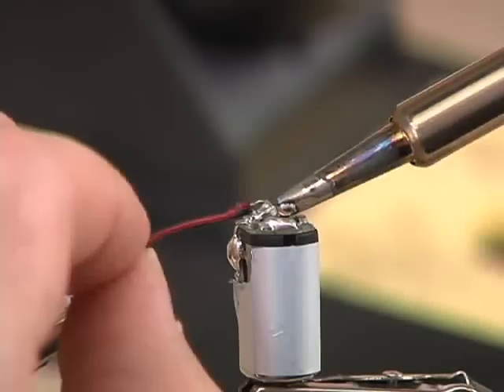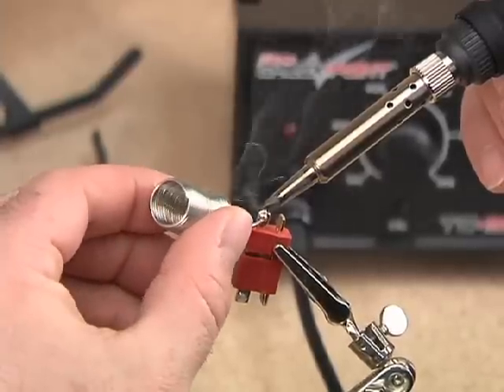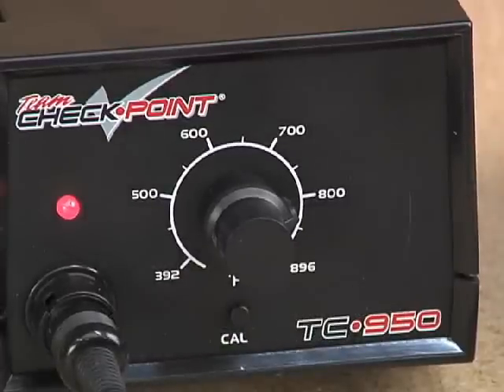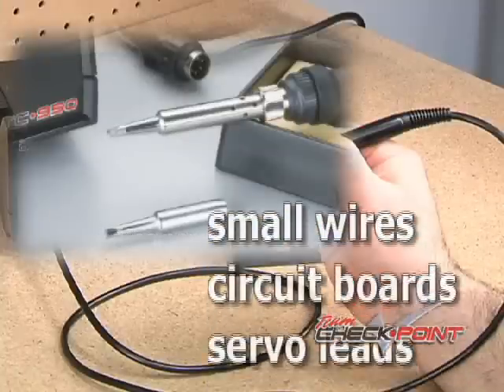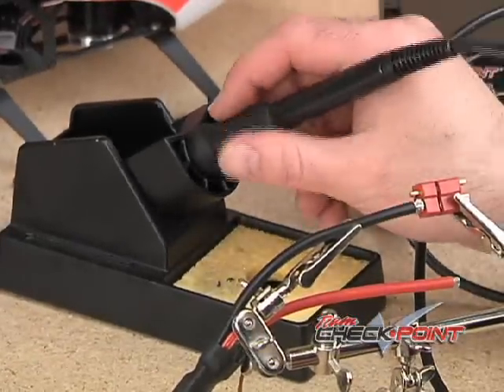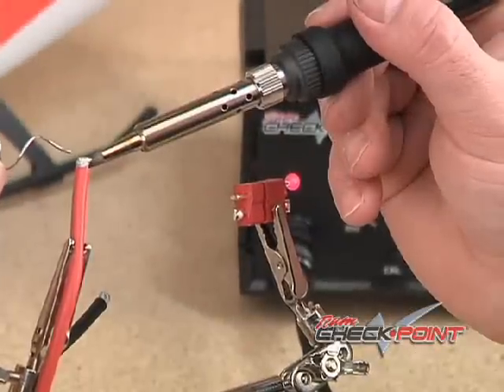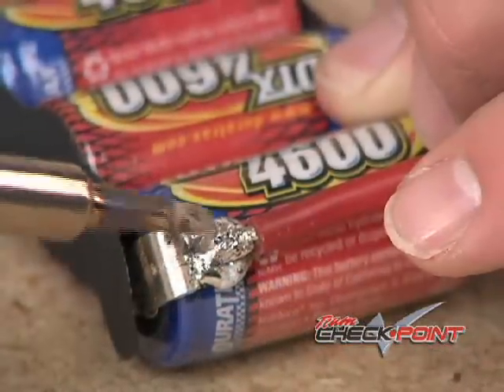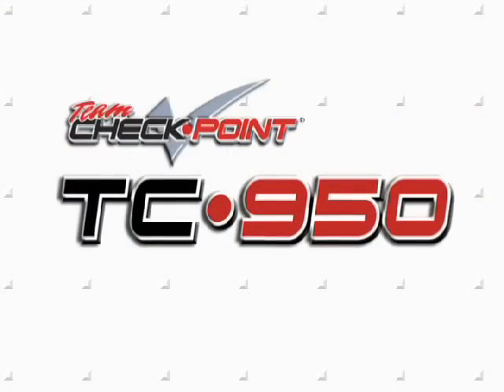Team Checkpoint: TC950 Soldering Station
The Team Checkpoint TC950 Soldering Station
The right tool for any soldering job. From hobby applications to household projects, lots of assembly and repair jobs require soldering. High-quality electronics ensure that the TC-950 Soldering Station delivers professional results and dependable service. Plus, it boasts an affordable price.

*Heavy-duty 60 watt design for years of reliable performance

*Heats up quickly to selected temperature within a range of 392°-896°F, and holds settings within 1.8°F (1°C) while idle

*Slender, insulated handle for comfortable grip

*Includes chisel point tip and pencil tip

*Also comes with iron stand, sponge and vinyl wrap

*Unparalleled 5-year warranty on the unit, 1 year on the iron handle's electronics

*Customize your Soldering Station with the included vinyl wrap!